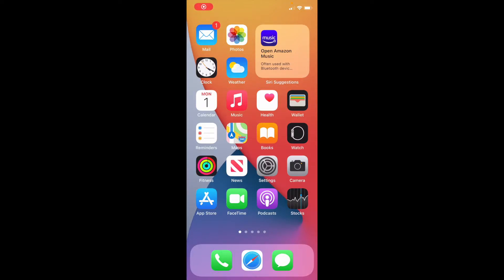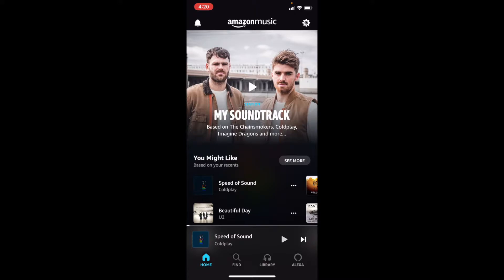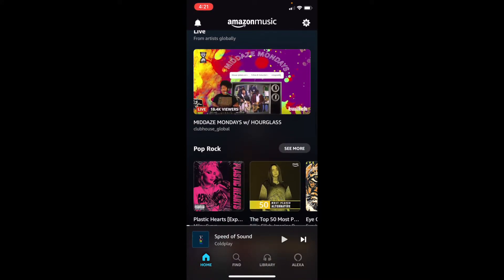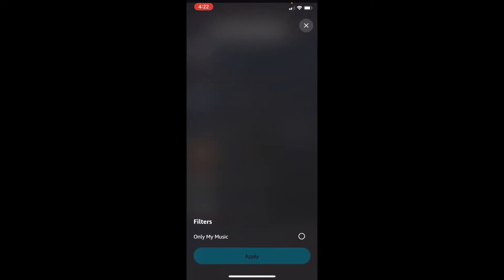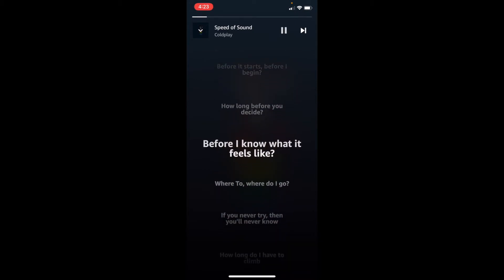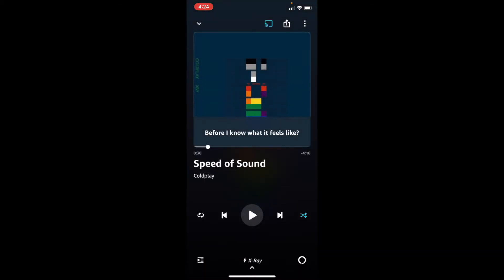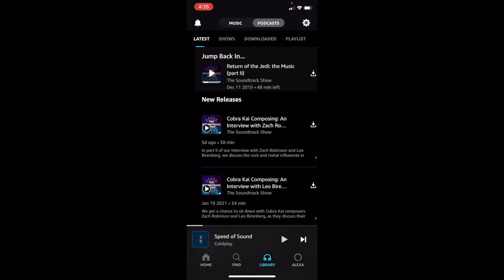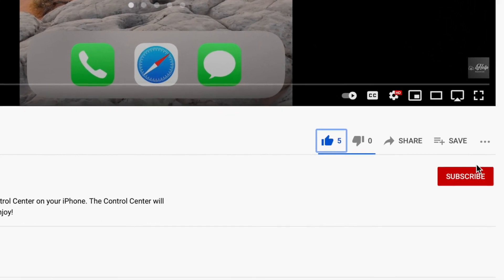How to use Amazon Music for iPhone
Hello! welcome to the newest iHelp video. In this video, you will be learning how to use Amazon music on your iPhone. This video was edited by Christian and made by Arjun.

What gear do we use?